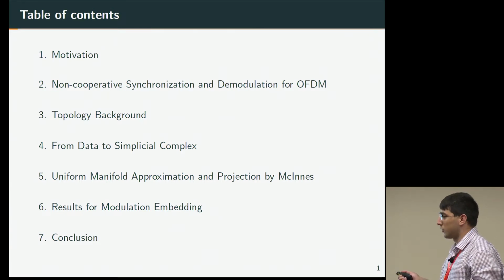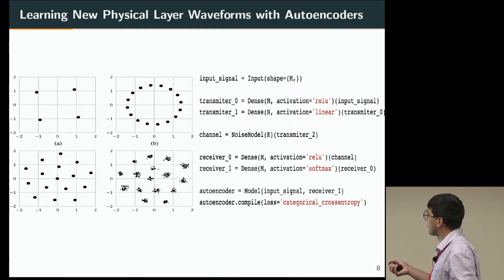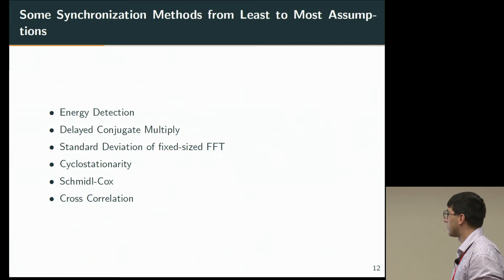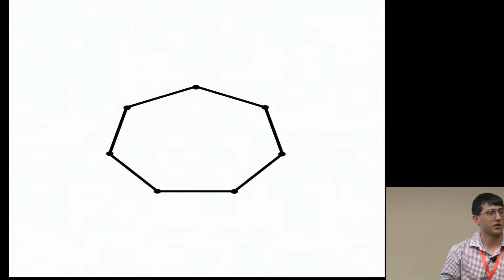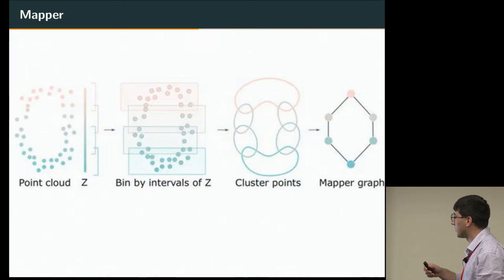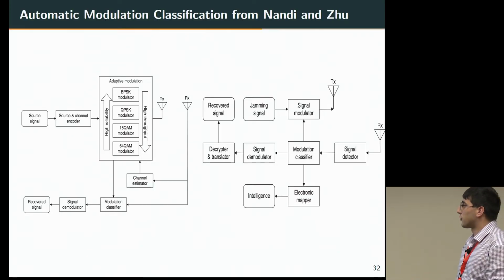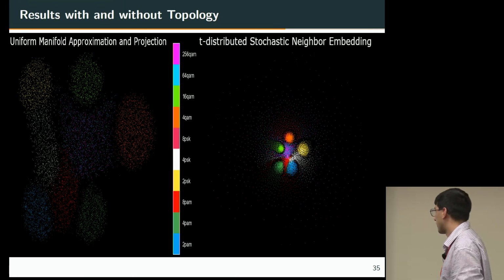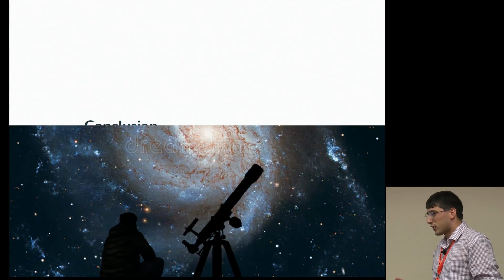GRCon18 - Algebraic Topology for the Physical Layer